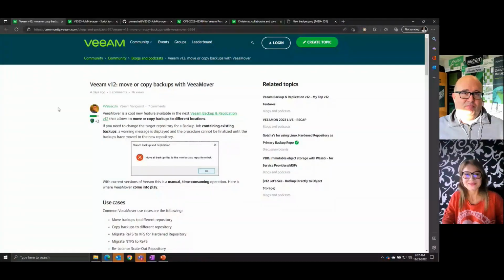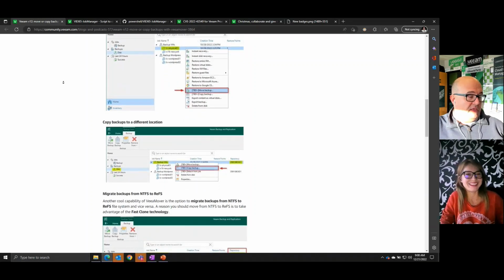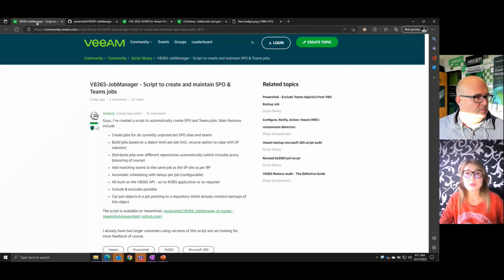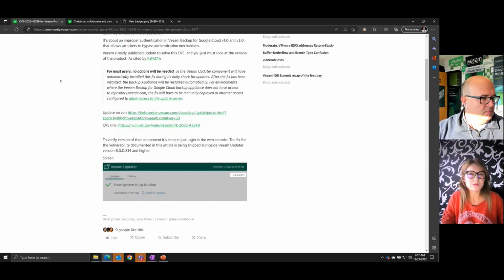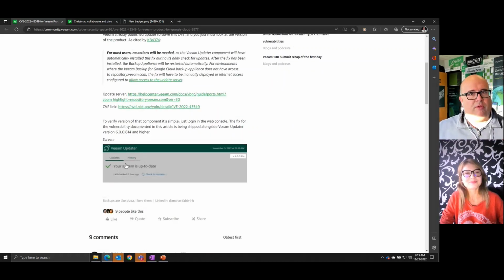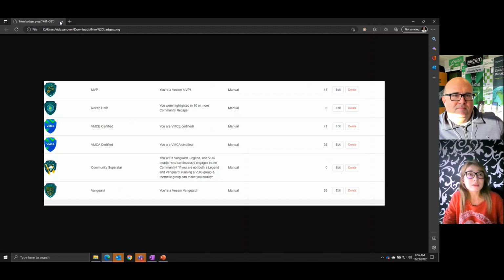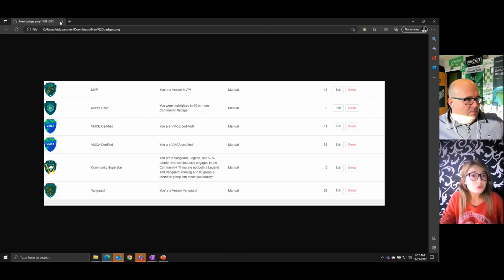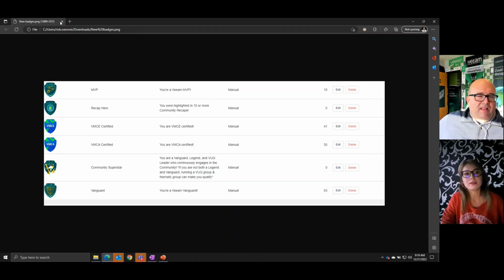Veeam Community Recap #101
After an absolutely INSANE live stream for episode 100, Rick and Madi are back. And while not breaking the rule, they are showcasing the latest content from the community.